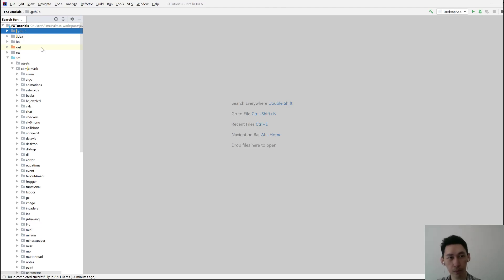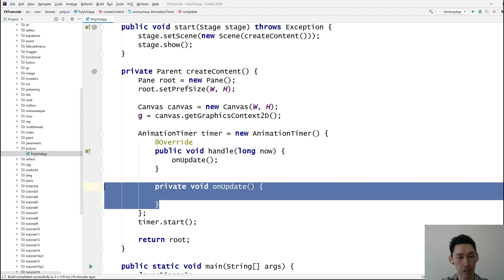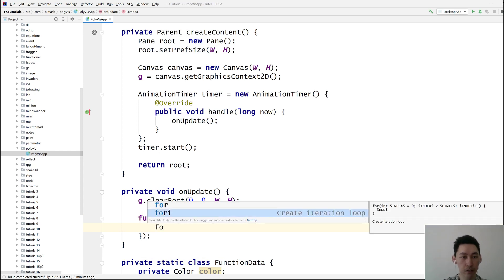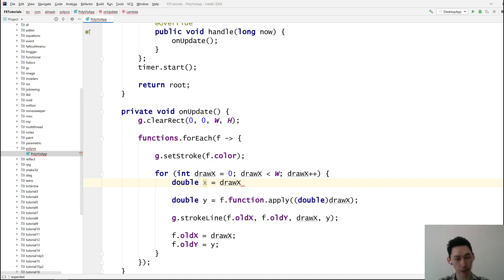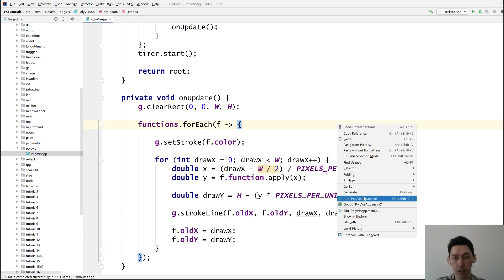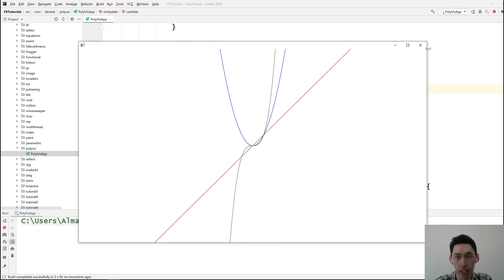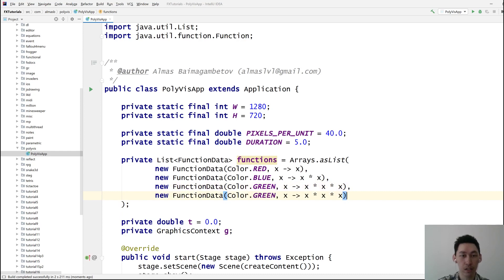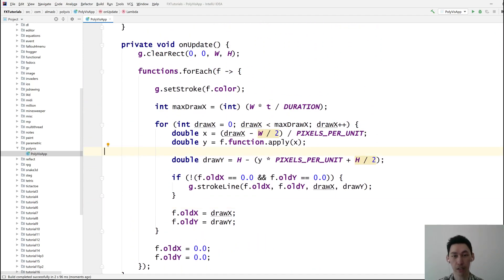JavaFX Software: Polynomial Function Visualizer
We build a visualizer for simple polynomial functions.